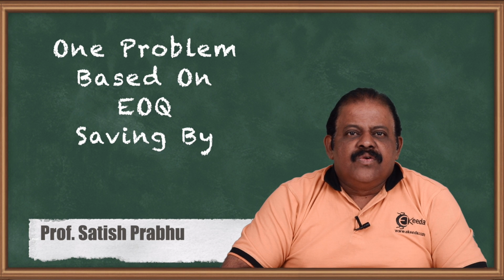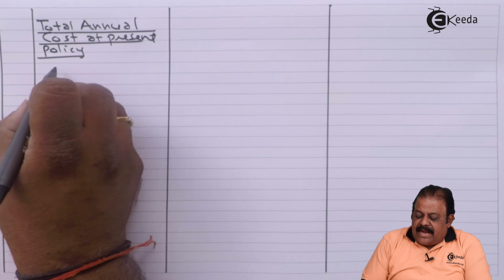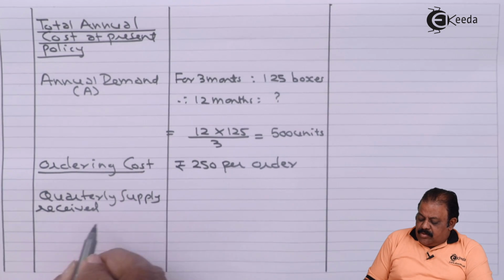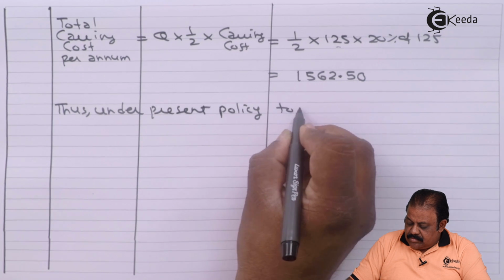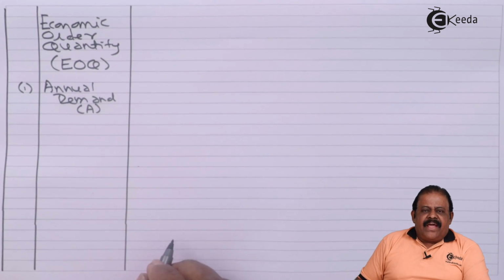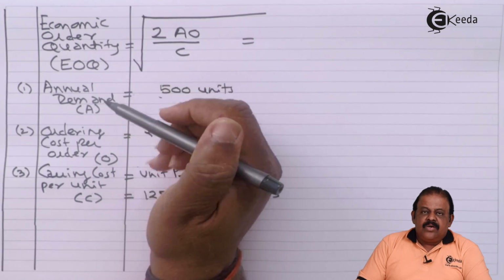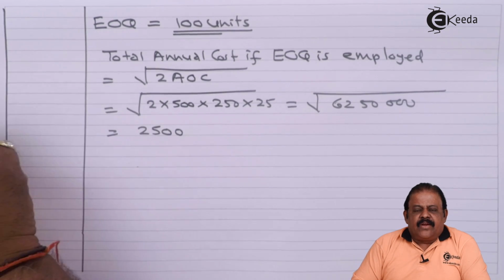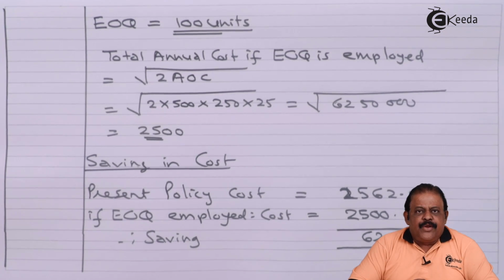One Problem Based on EOQ Saving By Changing Policy - Material Cost - Cost Accounting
One Problem Based on EOQ Saving By Changing Policy Video Lecture From Material Cost Chapter of Cost Accounting Subject For TYBCOM Students.

Cost Accounting
Cost Accounting Video Lectures
Material Cost
Ekeeda Commerce

Happy Learning : )